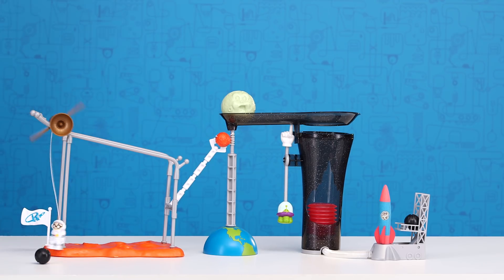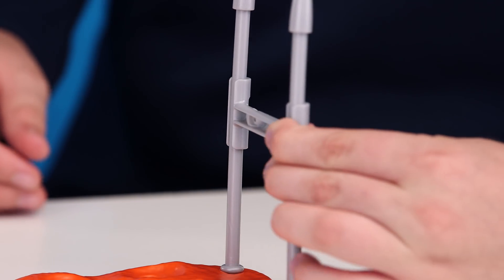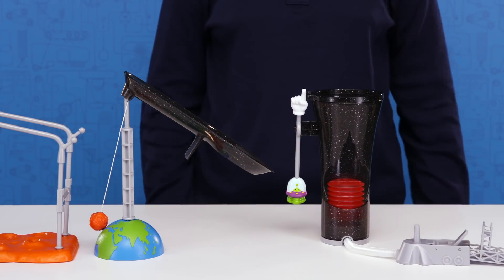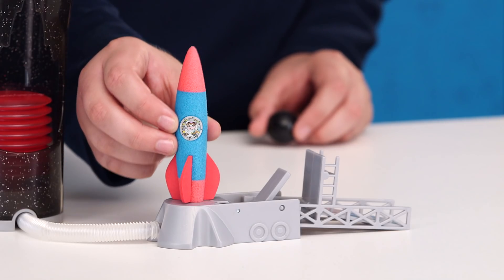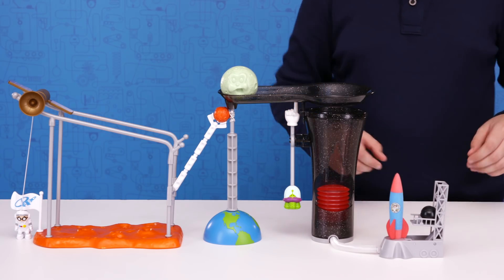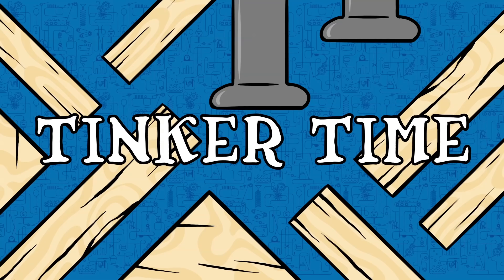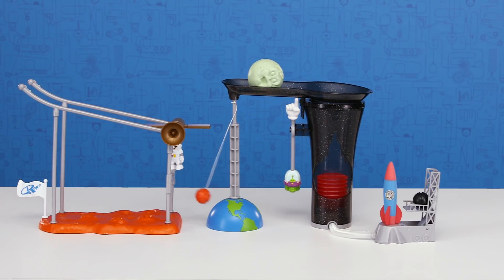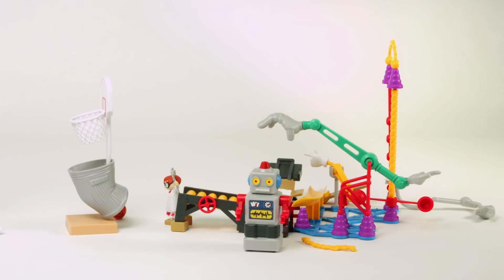Spin Master | Rube Goldberg Rocket Challenge Playset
Learn how to build your Rocket Challenge Playset!

A world of hilarious invention!

To find more exciting Spin Master games and toys visit our

Join the conversation and share your photos with us on Instagram